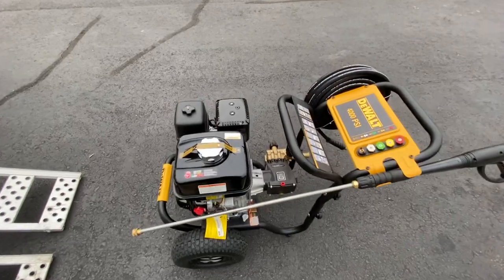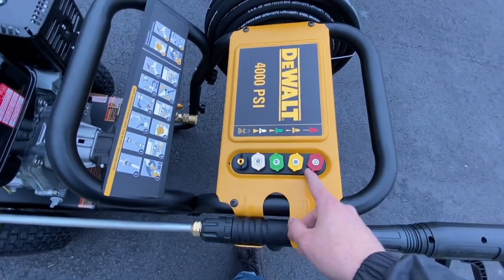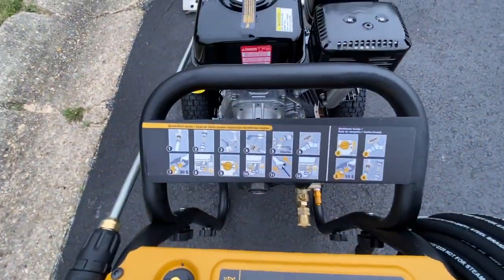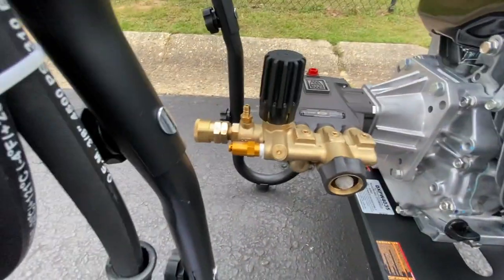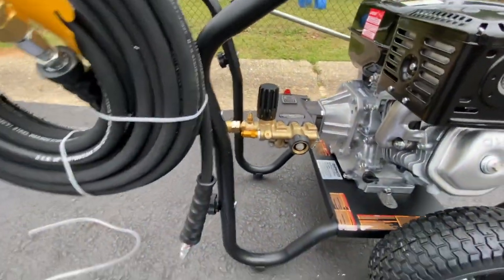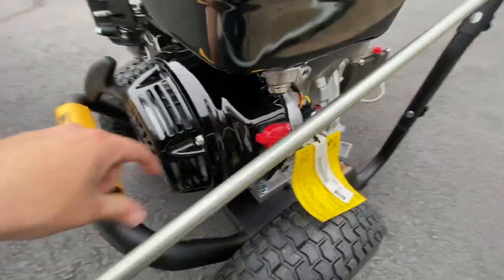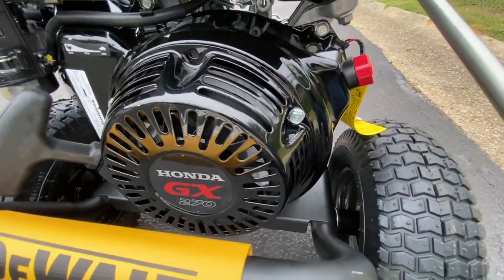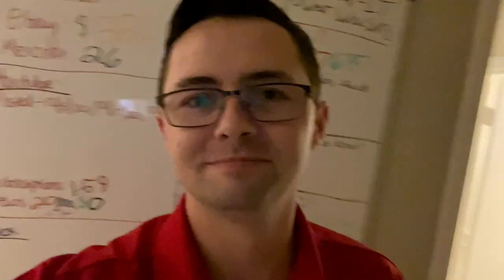This thing is AWESOME!! DeWalt 4000PSI Pressure Washer Review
Today we review the DeWalt 4000 PSI 3.5 Gallons Per Minute Pressure washer. I bought this from Home Depot. I love this machine!! I highly recommend it if toy are trying to start your small Business or if you are just cleaning your Drive Way.

Roman Attwood